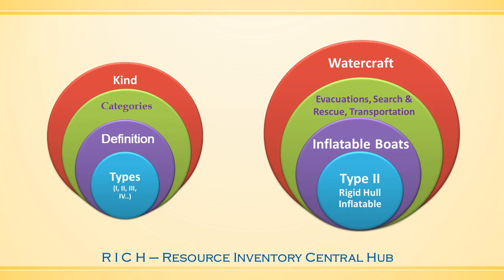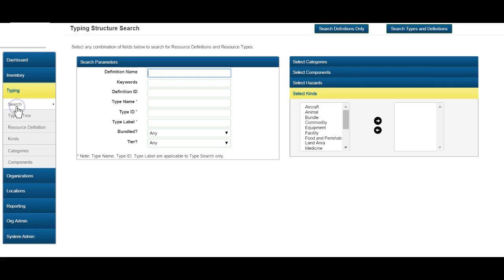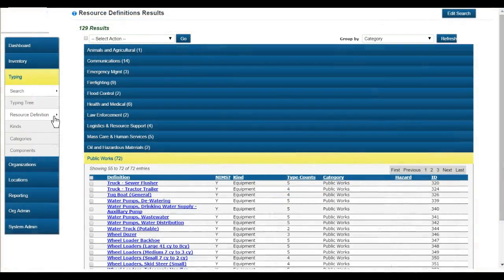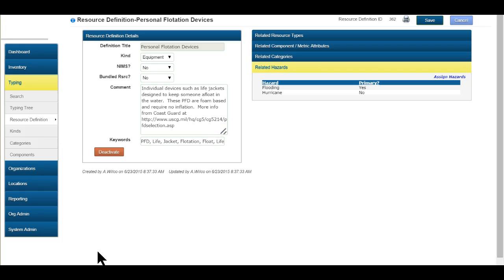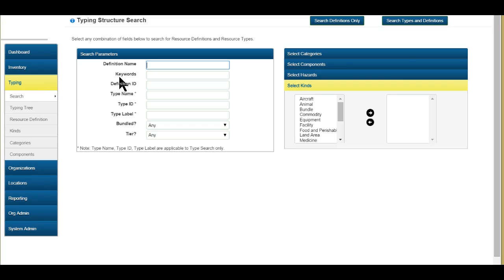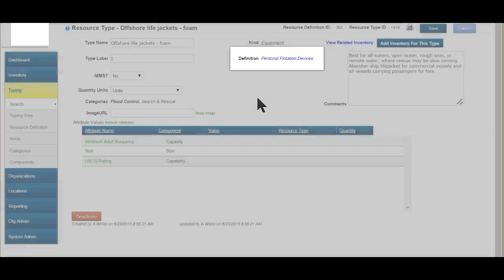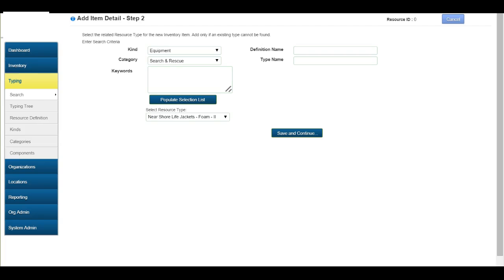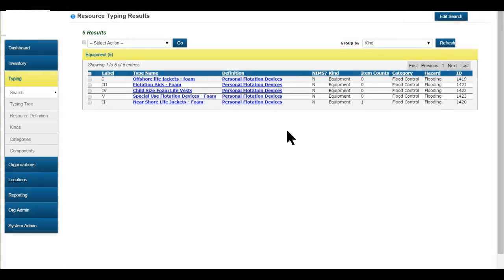Add Resource Typing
How to add new Resource Types in the RICH Application